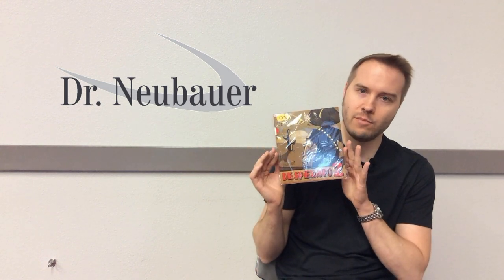Dr. Neubauer Desperado 2 Long Pips Rubber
Dr. Neubauer Desperado 2 rubber is the latest development for a disruptive blocking game close to the table using long pimples. Since the new plastic ball comes with less spin it has become even more important to produce a consistent and effective blocking game against fast topspin balls that have little rotation.
Desperado 2 will enable you to keep the ball low while blocking. Especially chop-blocking will give a ball that literally "dives" on the other side of the table.

Desperado 2 is highly effective for blocking close to the table and it is fun to play with -- try it out!